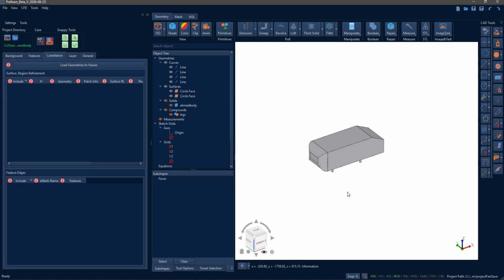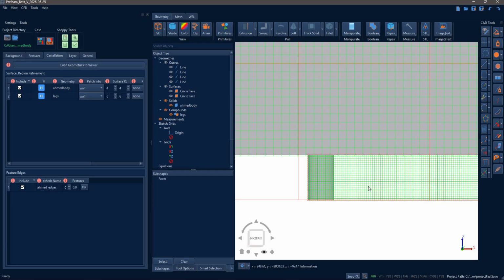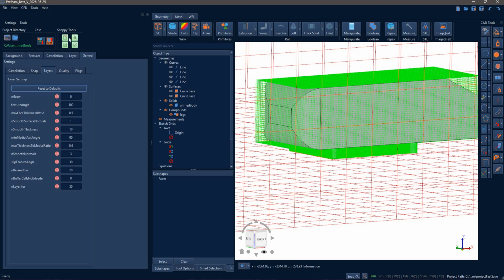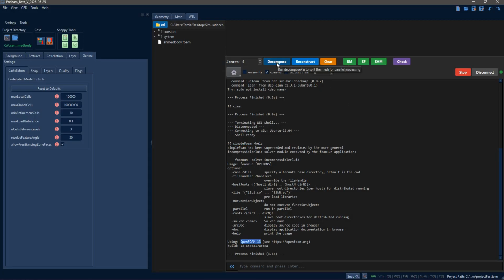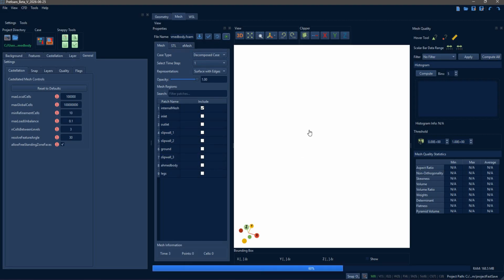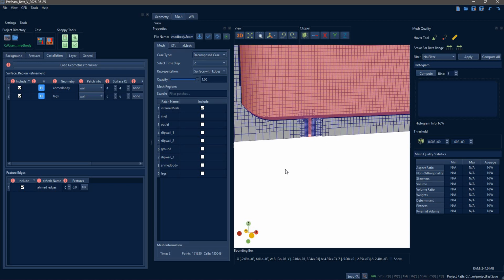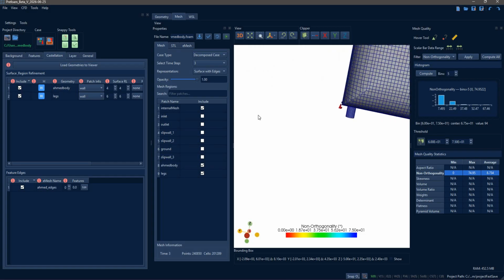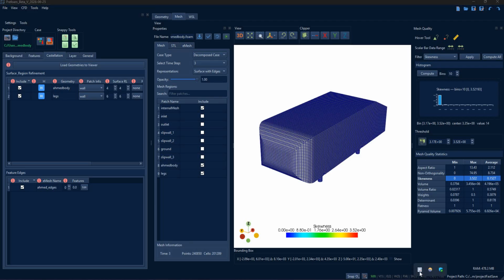SnappyHexMesh Tutorial Series Part 3: Ahmed Body Mesh Generation